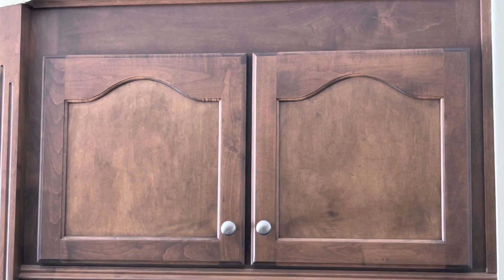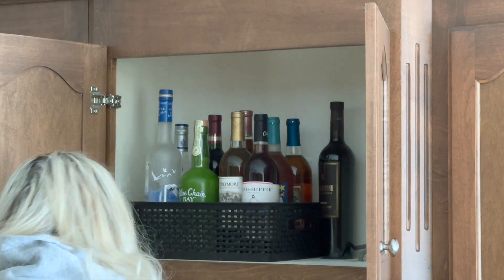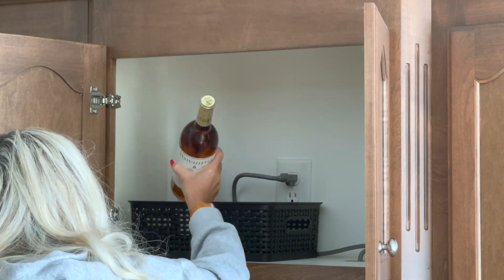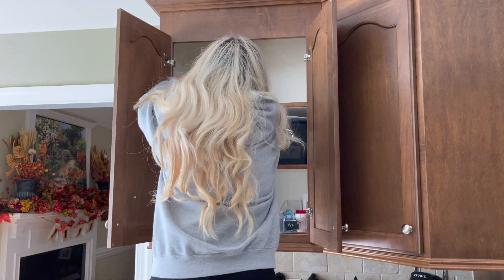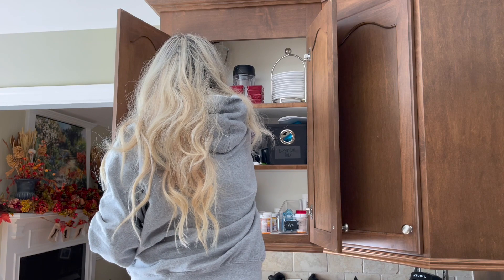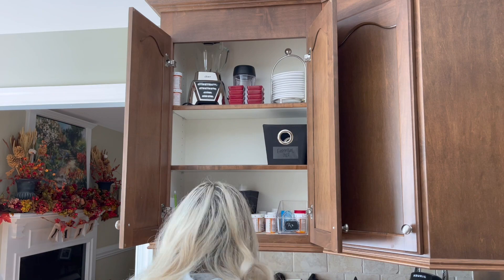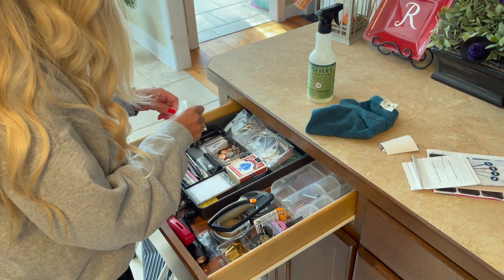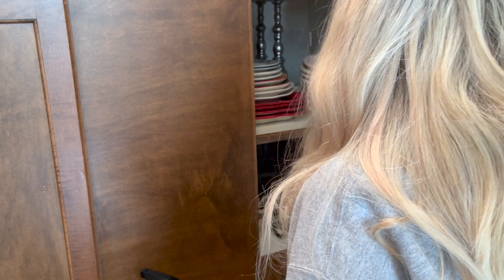Tiny Tidy Tuesday Kitchen Clean and Declutter Part 6 / Decluttering Random Cabinets and Drawers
Today is Tiny Tidy Tuesday, and I am cleaning and decluttering the remaining cabinets and drawers that need some attention in my kitchen. I hope this video inspires you to cleananddeclutter something in your home or kitchen today. Thank you so much for all of your love and support!!

xoxo,
Jen

Sunday Dawn's Channel:  @TheHelpfulHome